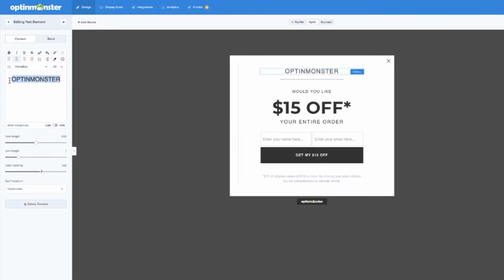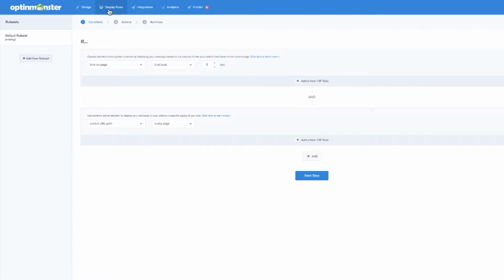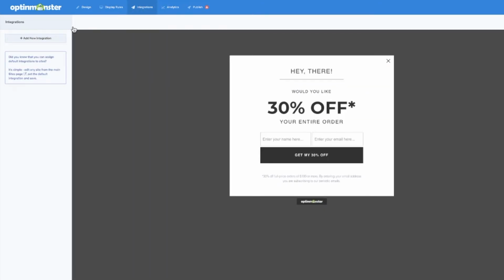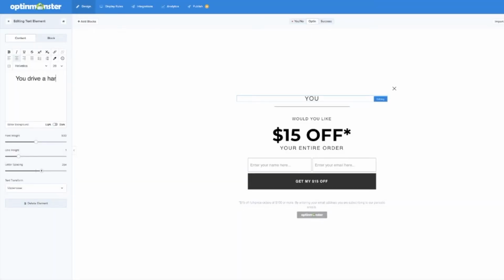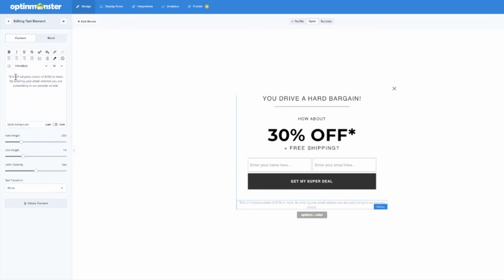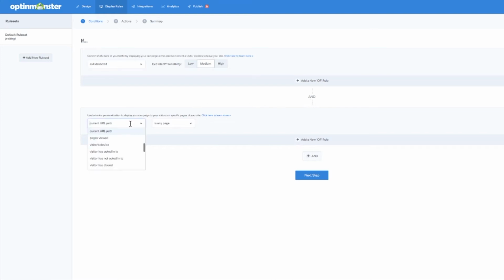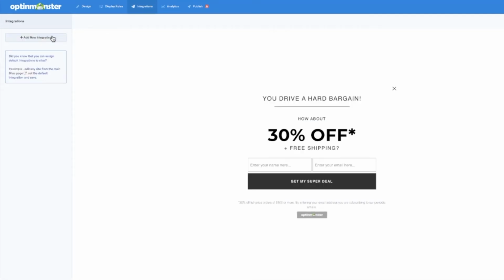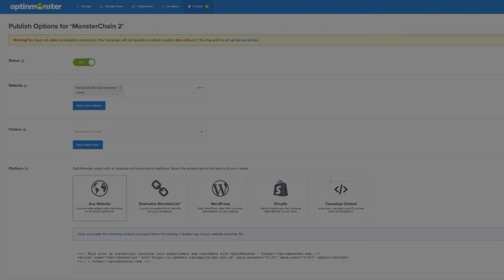How to Boost Sales with a Tiered Offer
Sometimes people just need a little extra push to take you up on an offer. Even if it’s a good one that you just know they want.

In this tutorial video, we’re going to show you how to create a tiered discount offer (sometimes called “nested coupons”) using a really cool OptinMonster feature called MonsterChains.

A tiered discount will give you the chance to reach out multiple times to visitors to your site who don’t take you up on your first (or even your second) offer. Think of it as onsite retargeting.